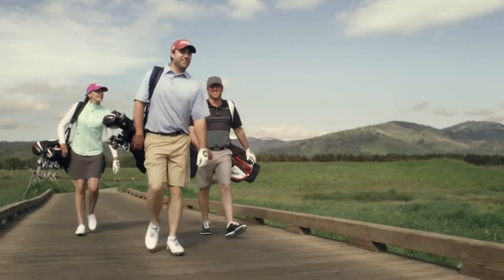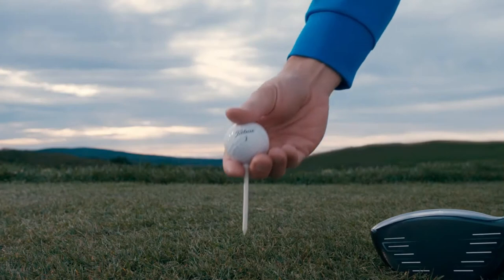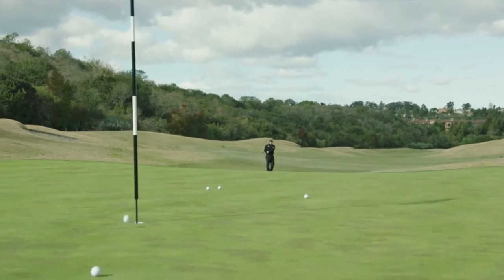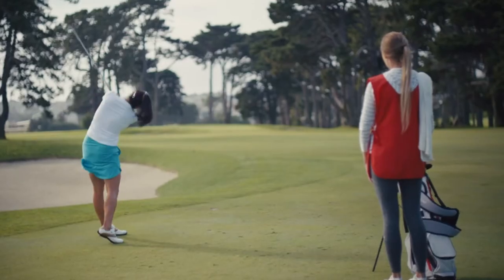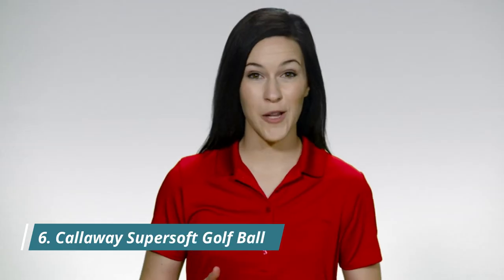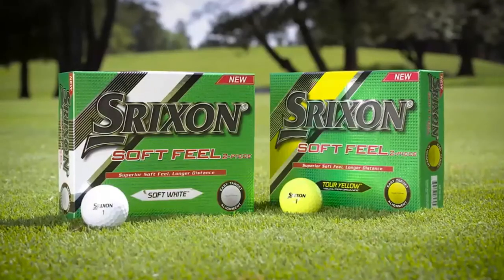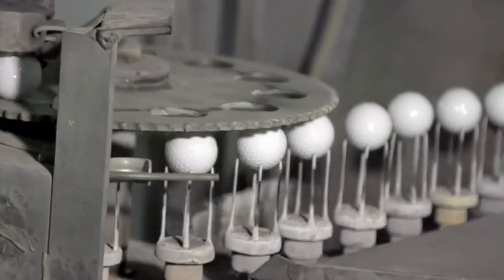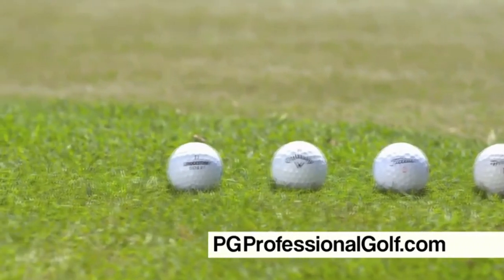Top 10 Best Golf Balls For Beginners That Will Go High & Long Distance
By watching this video, You could find the top 10 best golf balls for beginners.

1. Titleist Pro V1 Prior Generation Golf Balls

2. Titleist Tour Soft Golf Balls

3. Callaway Chrome Soft Golf Balls

4. Titleist Pro V1 Golf Balls

5. Titleist Velocity Prior Generation Golf Balls

6. Callaway Supersoft Golf Balls

7. Srixon Soft Feel Men's Golf Balls

8. Nike Mix AAAA Golf Balls

9. Nitro Ultimate Distance Golf Ball

10. Titleist Tour Soft Golf Balls

Are you a beginner golfer? Well, that is why we have written this long review on the best golf balls for beginners. So we want you to be with me unique the review and we commit in the end you’ll part with the best golf balls.

Here, We have reviewed the 10 best beginners golf balls of variant brands. We have also added a detailed buying guide in this review that discussion about the significant issues of a beginner golf ball that you should always look into before you buy.

To better help you find the best beginner golf balls, we divide our reviews into two categories: distance grade, for golfers looking to add yards to their game.

      leave us a message (reviiewhungry at gmail dot com) so we
      owners.